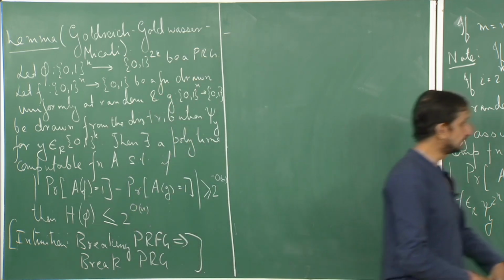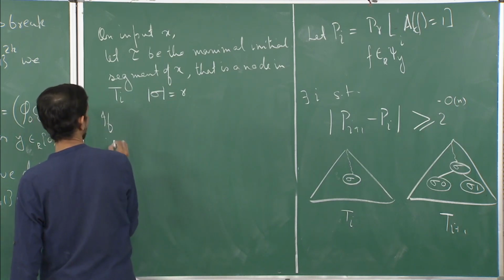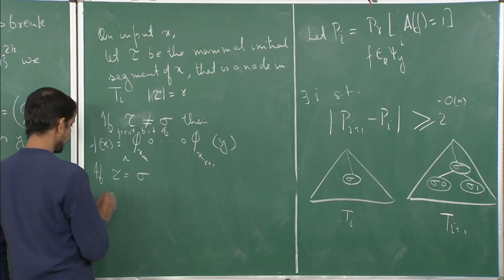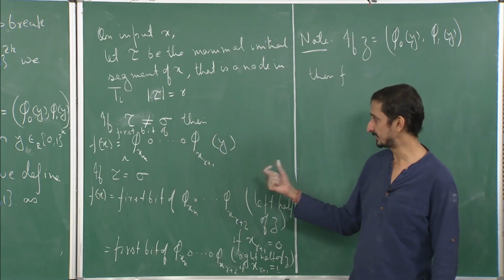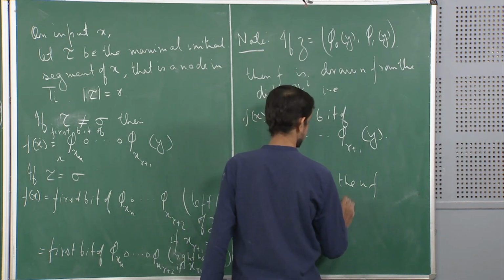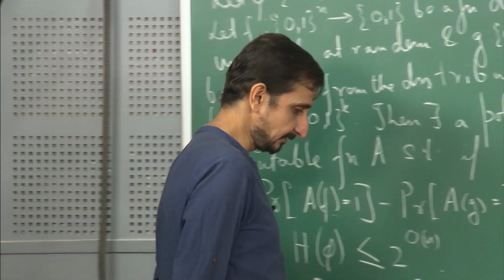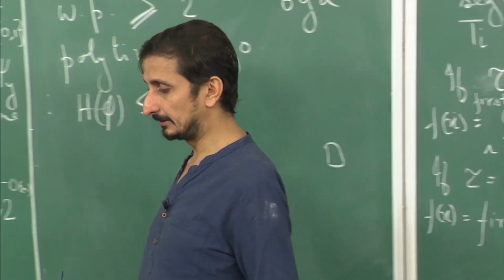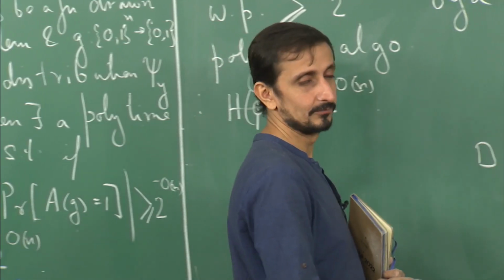Lecture 60: Pseudorandom Function Generator by Goldreich, Goldwasser and Micali II